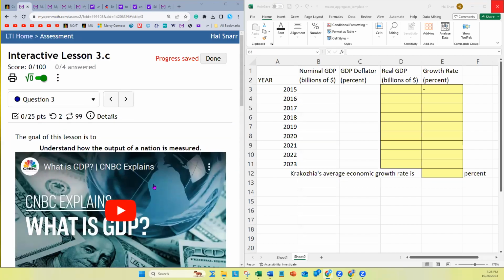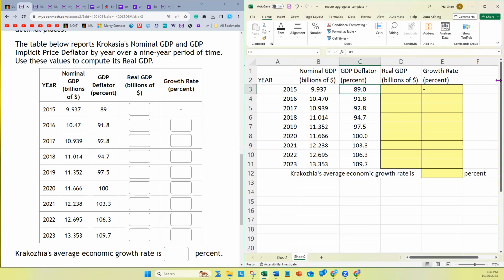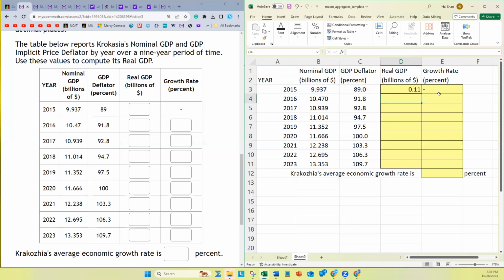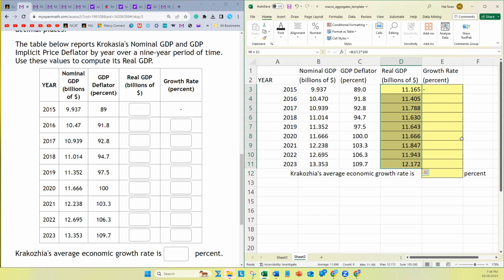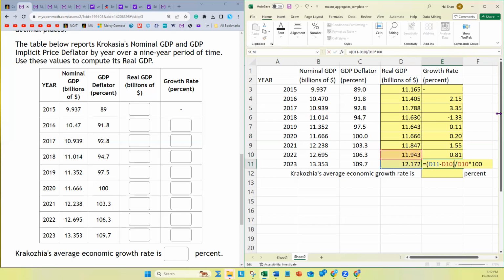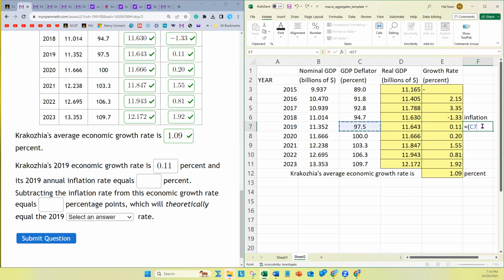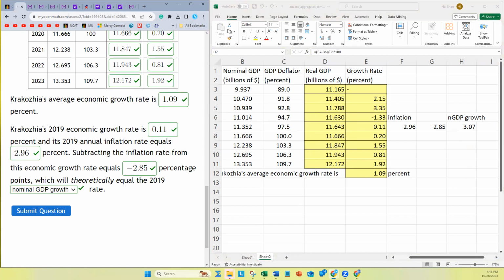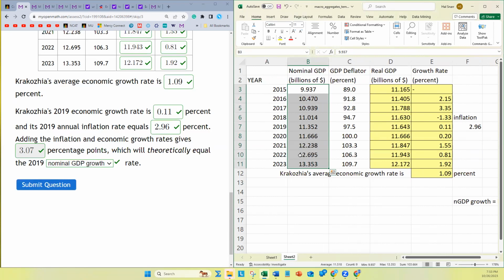GDP and economic growth